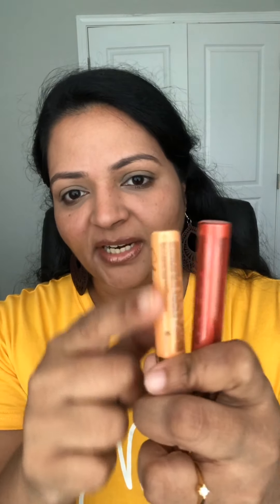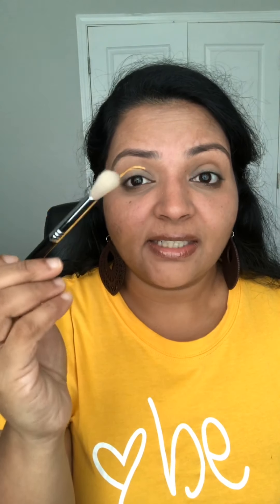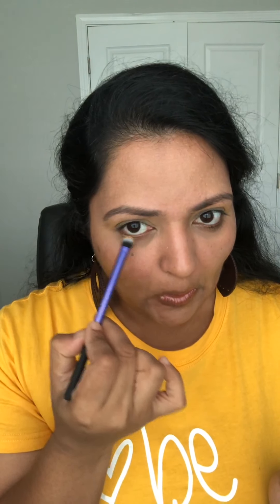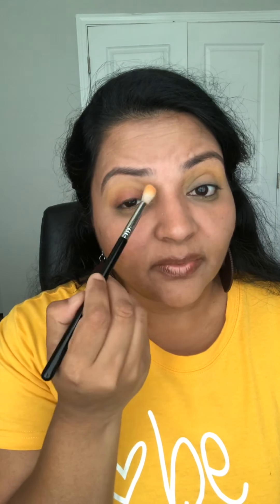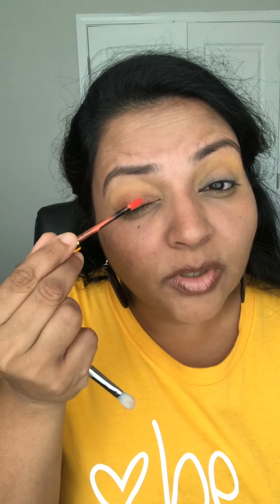Eye look using ShadowSense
Good morning lovelies !!

Today we start with our eye shadow series !! I picked looks that need only two colors ! These are all just few ideas, the options are always endless with ShadowSense colors!

Today’s look is called Amped and colors used are

1. Amped Up Orange: A bright, creamy cantaloupe color with a matte finish.

Fiery Coral Shimmer: A warm, shimmering coral-red.

Please feel free to join my fb group if you are interested to know more

Or by sending dm